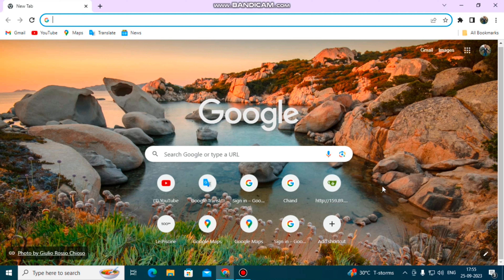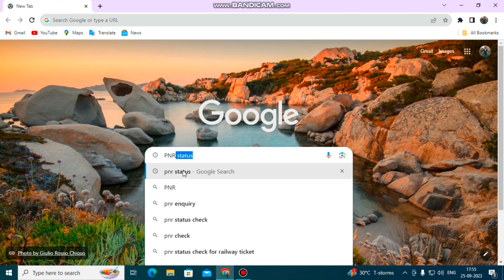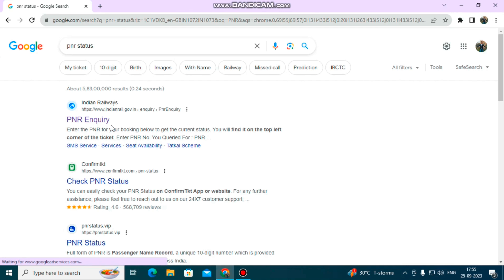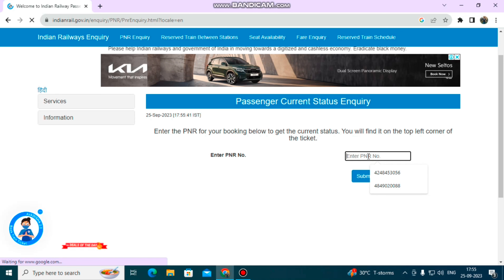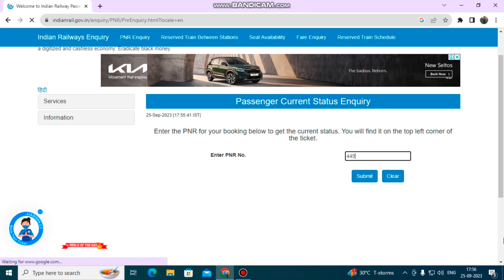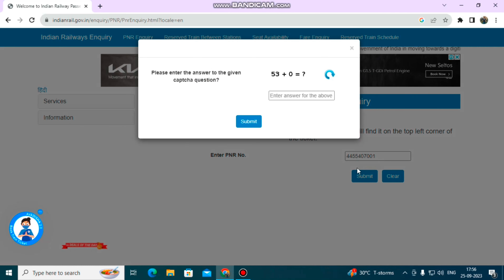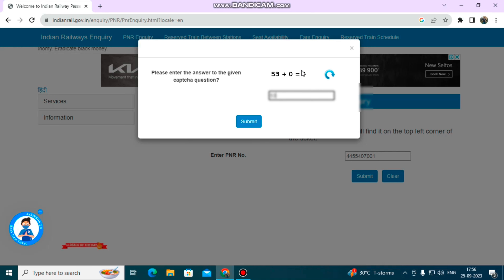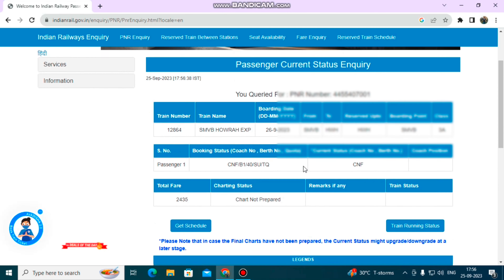How To Check Train Ticket PNR Status Form Mobile Phone | IRCTC Train PNR Check Online 2023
How to Check PNR Status 2023,

How To Check PNR Number,
How To Check PNR Number Bangla,
How To Check PNR Status,